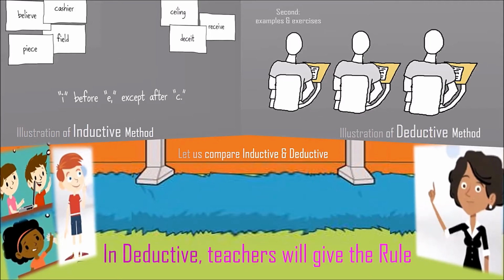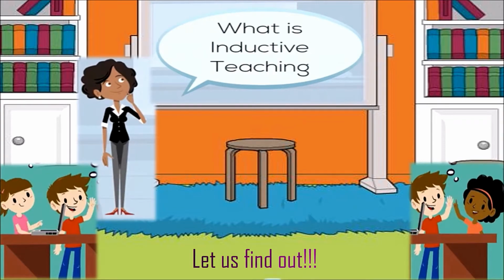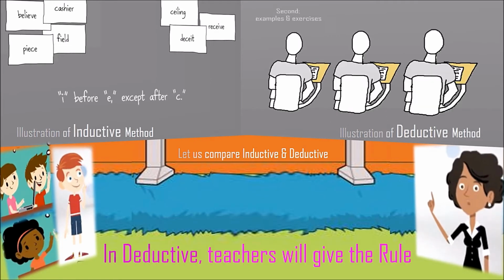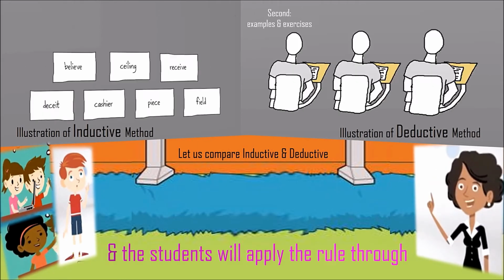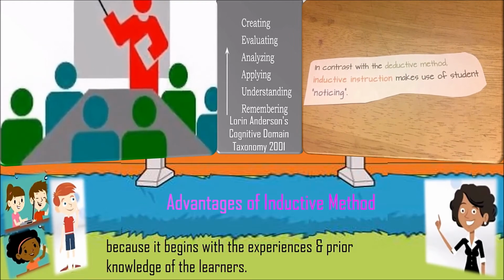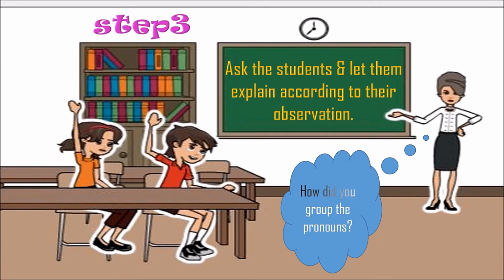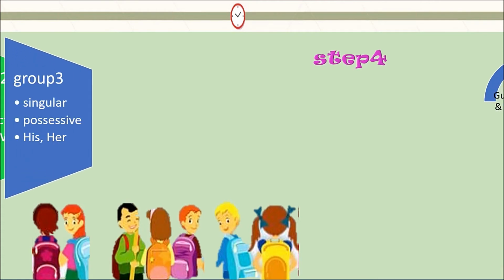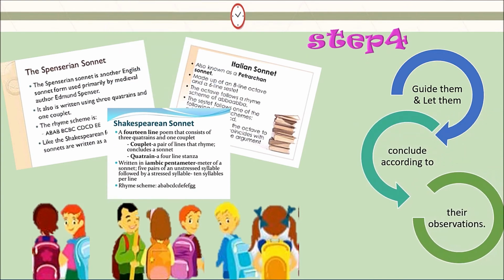Inductive VS Deductive Method of Teaching || with Examples in Language Teaching || IMS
Inductive Method of Teaching VS Deductive Method of Teaching with Examples in Language Teaching under the course of Principles of Learning.
For more

***Feel free to use and/or download the videos, just please let me know by commenting down below 👇👇👇